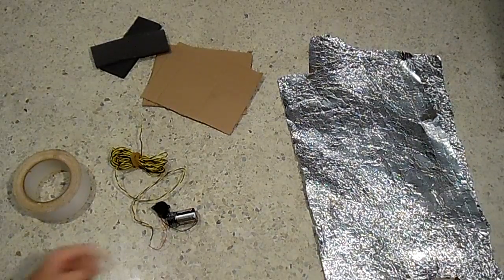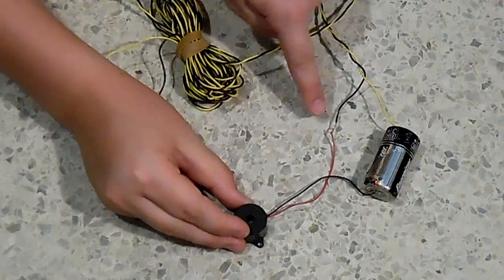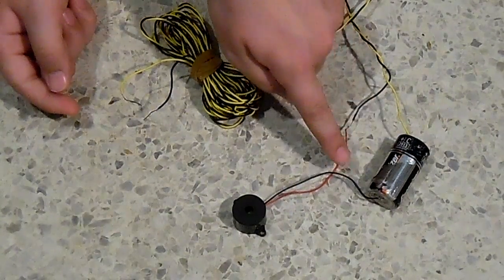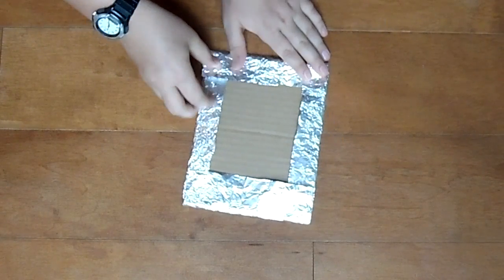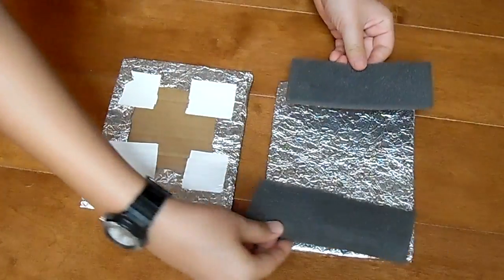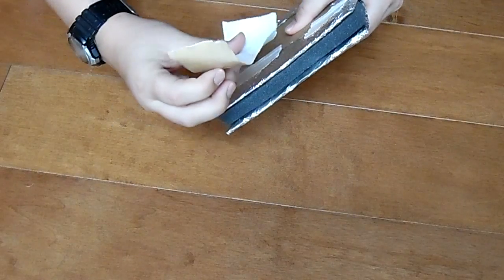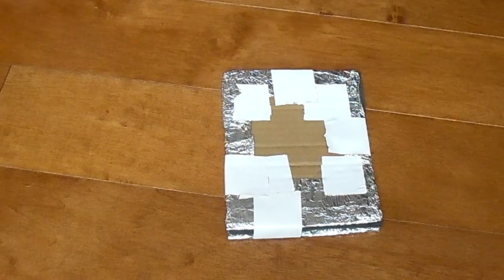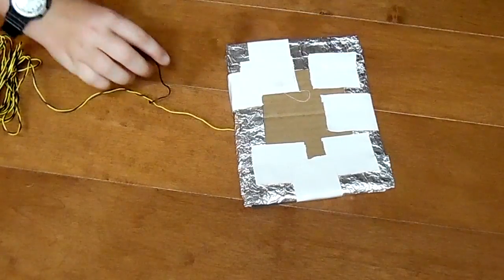How To make a pressure Plate Alarm System!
This is a really cool thing we made.

SixSilverStones.com

Timestamps:
0:00 Intro
0:19 Parts
0:35 How it works
1:04 Assembly
2:54 Demonstration